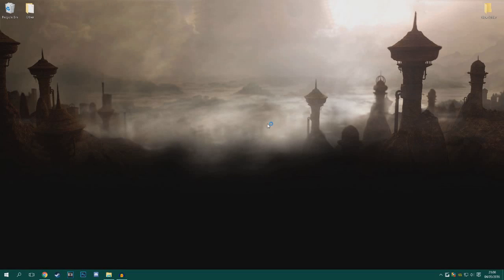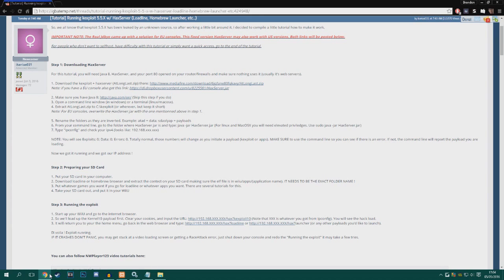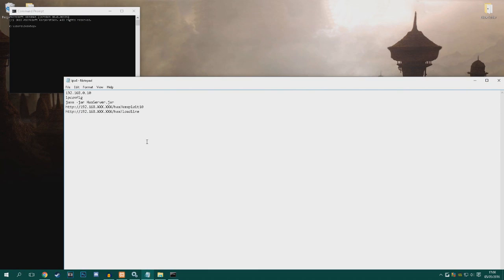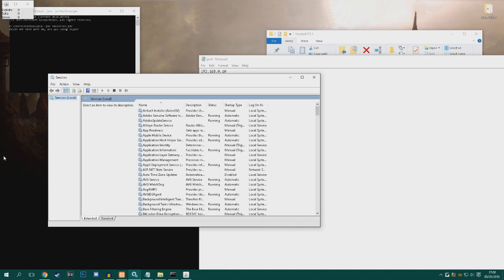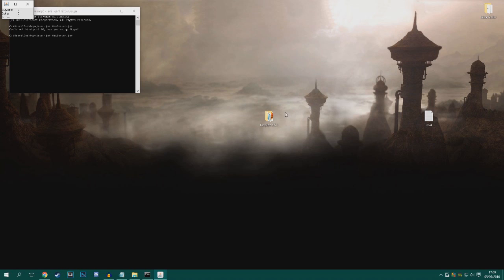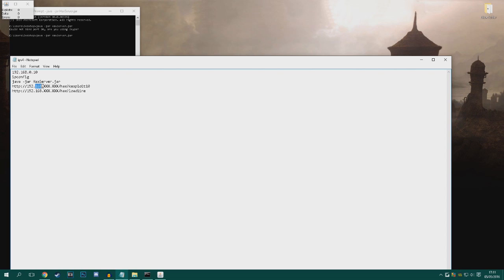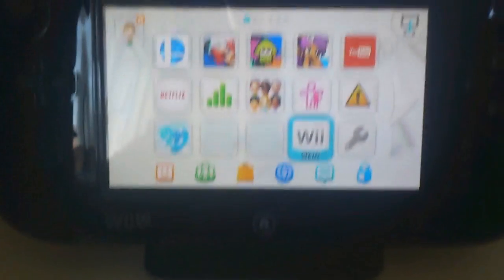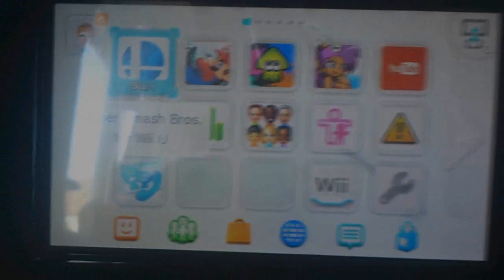[2017] How to HACK WiiU 5.5.1 - Kernel Exploit | Loadiine ★English Tutorial!★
Hi everyone, this is a full tutorial on how to setup and run the Kernel Exploit (Kexploit).